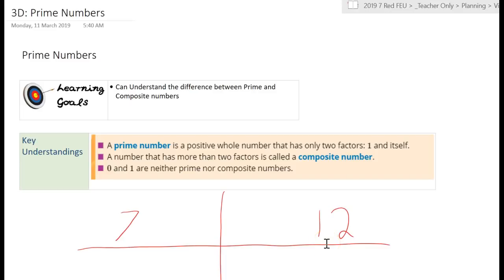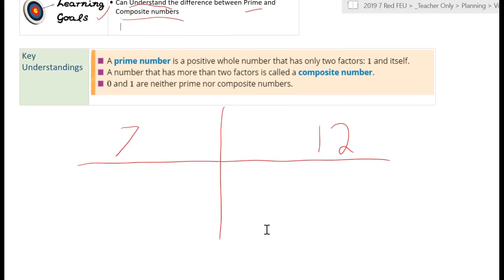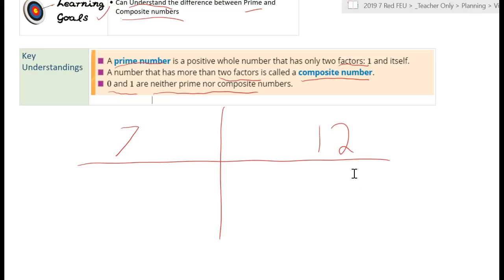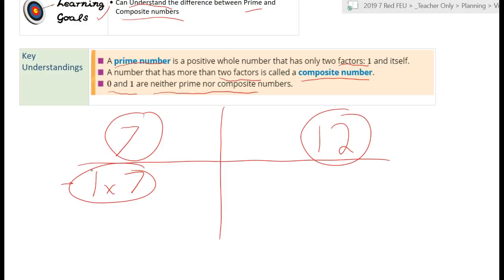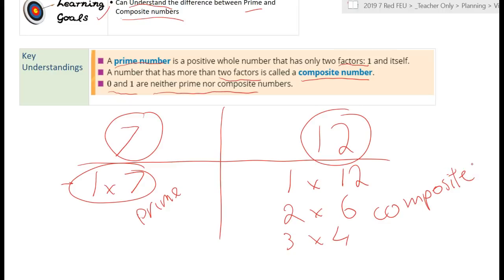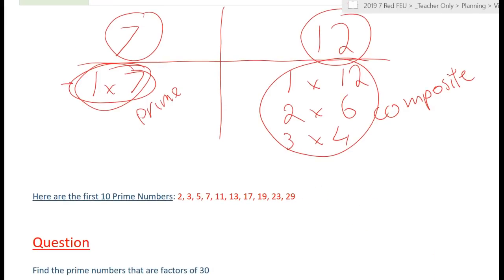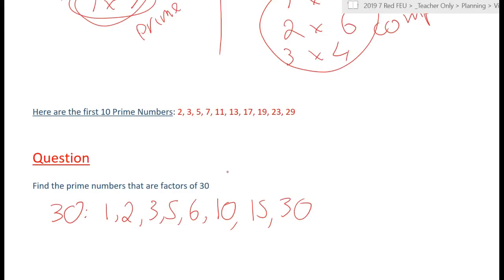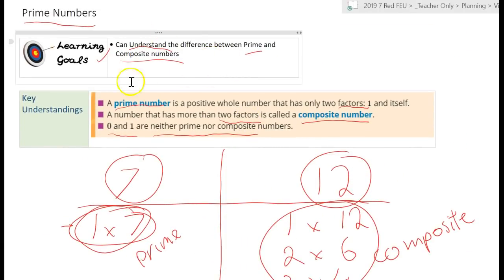Prime and Composite Numbers